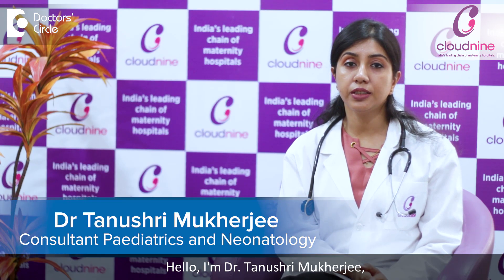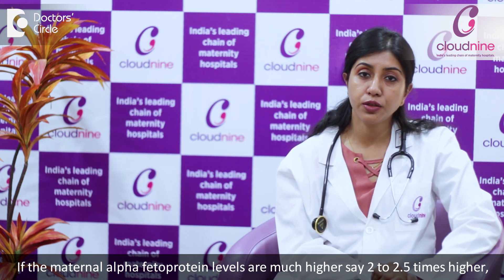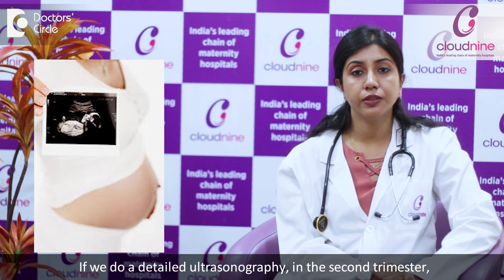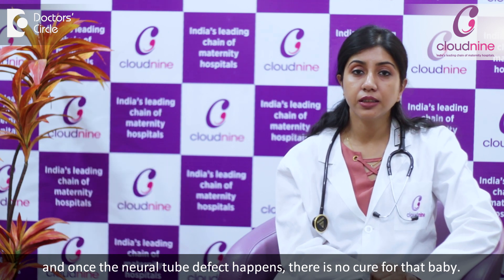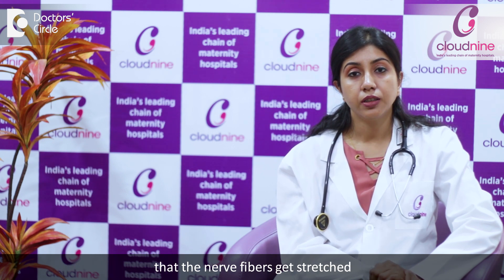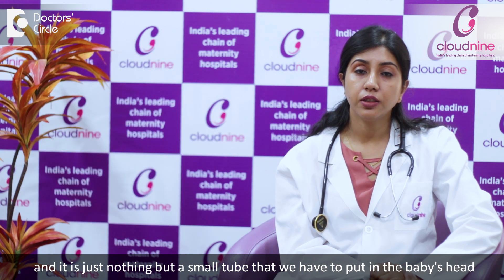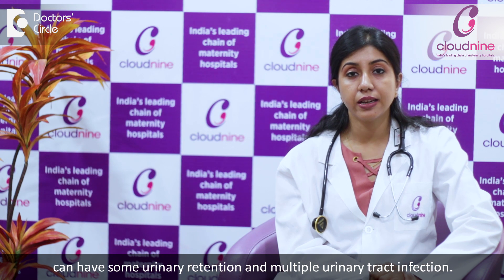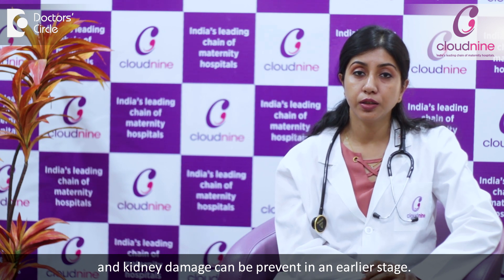How are Neural Tube Defects diagnosed and treated? I Dr Tanushri Mukherjee I Cloudnine Hospital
We can diagnose  neural tube defect  really fast. Early in the second trimester, we do the maternal serum  alfafetoprotein level in the routine triple test . If the maternal alfafetoprotein levels are much higher say  2 to  2.5  times  higher then the baby affected  with neural tube defect are very  high. That we can diagnose  and subsequently  confirm with amniotic fluid test  also. In amniotic fluid, we can test by the acetylcoline esterase. That also  gives  us  an idea about  whether the baby has neural tube defects  or  no. The second diagnosis from the further ultrasonography. If we do a detailed ultrasonography, in the second trimester, almost  90  to 95% of the open neural tube defects can be diagnosed on the  sonography. The treatment of the neural tube defect starts from the prevention of neural tube defects.  As we know that folic acid is the magic bullet, if we start the folic acid in the mothers, we can prevent the mothers from having a neural tube defect affected pregnancy and once the neural tube defect happens, there is no cure for that baby.  That we can do is we can treat the baby and  we can prevent the complications of neural tube defect.  Suppose if the baby is born with a spina bifida defect, then we have to take the baby immediately for the surgery to close the defect. Otherwise it can get infected and that can lead to their morbidity. If the baby is having some tethered cord. There the cord is attached to the lower part of the spinal cord and as the babies grow, the nerve fibers get stretched and the baby can get more and more symptoms with that. Here we have to surgically release the cord so that the baby can get rid of the symptoms. Other common complications of neural tube defect is a hydrocephalus. Here  there is a   collection of   the  CSF or the brain fluid  surrounding the parenchyma and to treat  hydrocephalus,  most of the times  you have to put  a  shunt  in the babies head and, it is  just nothing   but a small tubes in the babies head that we have to  put a shunt in  the babies  head and that drains  the  surrounding fluid. Another most common thing that we see in these type of babies is a there is a lot of difficulty in the ambulation and the mobility. So they need lots of support in the form of braces, crutches, wheelchairs,  lot of  physiotherapy , family support for these babies for the actual morbidity. Last but not the least, we now that these babies have some urinary retention and urinary tract infection. So there are bladder surgeries that we can do in these babies to help the bay to make them continent as well as they need  multiple catheterization  to present them socially acceptable and many of the times  we have to give them  antibiotics so that urinary tract  infection can be prevented and kidney damage can be prevented in an earlier stage.